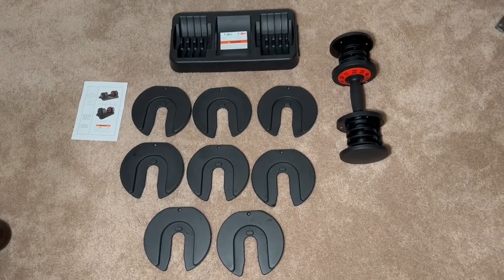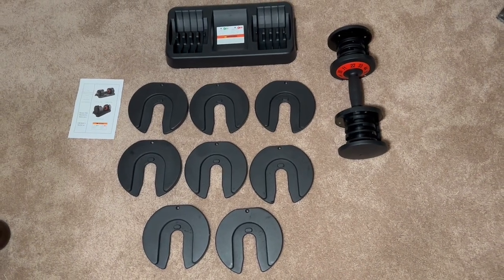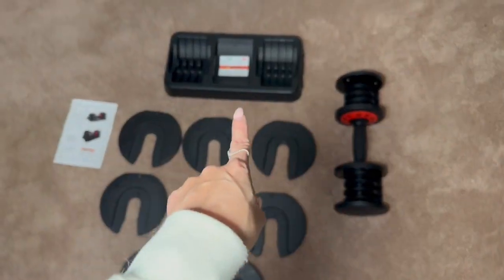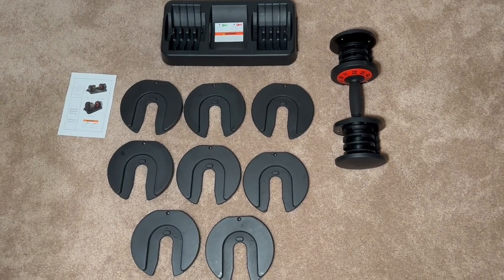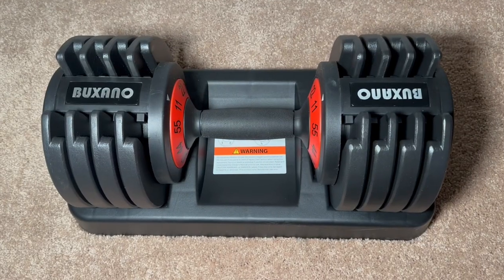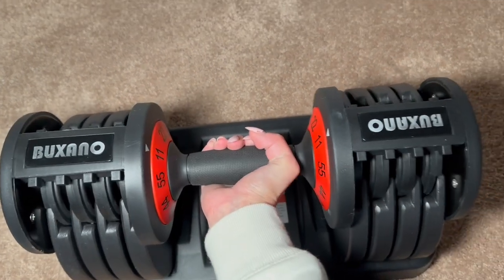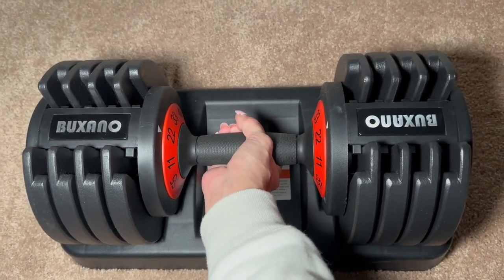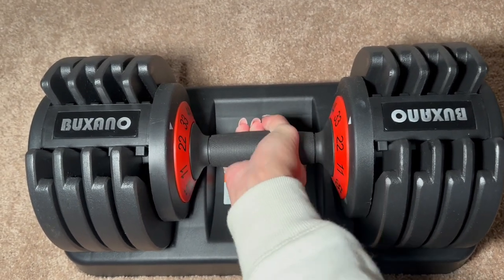Adjustable Dumbbell 25/55LB 5 In 1 Single Dumbbell Review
➡️ Click to view Current Price!
Review of the Adjustable Dumbbell 25/55LB 5 In 1 Single Dumbbell

Brand BUXANO
Color 55LB（1pc）
Item Weight 55 Pounds
Material Cast Iron
Special Feature Adjustable

【5 In 1 Weights Training】: 11/22/33/44/55LB, you only need single dumbbells, you can have 5 sets of dumbbell training experience, the weight can be adjusted according to your own level, this cleverly designed product meets fitness hobbies the needs of practitioners and professional weight trainers.
【1-Second Adjustment】: Turn the handle with one hand to quickly adjust to the required weight. There will be a corresponding pointer and a click sound to let you know that the adjustment is completed, allowing you to enjoy a simpler and smoother workout.
【New Safety Structure Design】: double safety buckles on the tray and handle bar, so that the adjustable dumbbells can only be adjusted on the tray, ensuring the safety and stability of the dumbbell pieces during exercise after leaving the tray.
【The Benefits of Dumbbell Exercise】: The multi-weight one-piece design of dumbbells is very suitable for specific part and whole body exercises, bringing benefits such as building muscles, burning calories, improving cardiovascular and eliminating strength imbalances for your body and mind.
【Great Gift】: This easy-to-adjust dumbbell is an excellent choice for a healthy gift for family, friends and yourself in terms of appearance, quality and function.